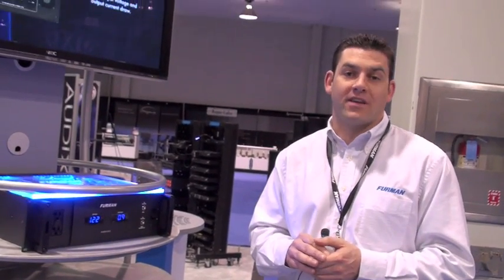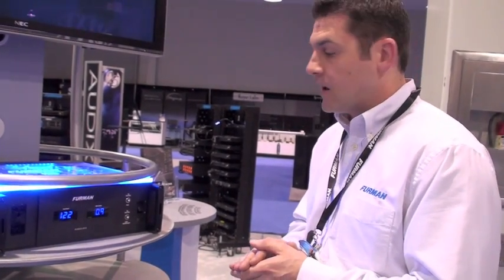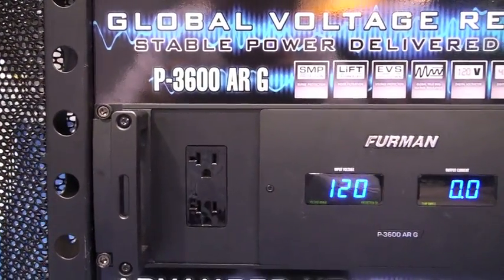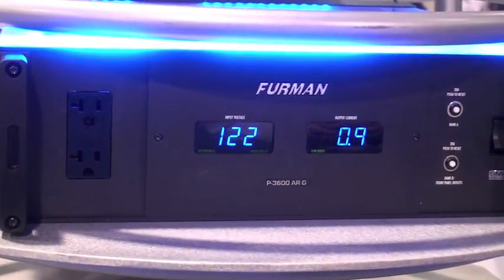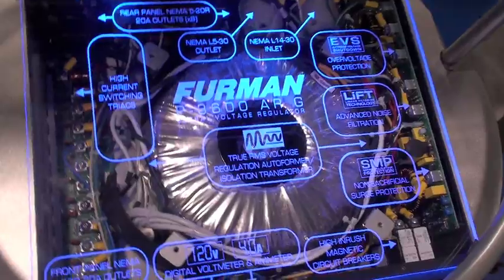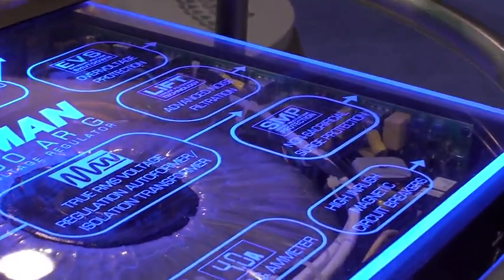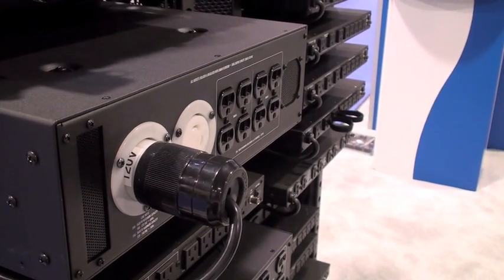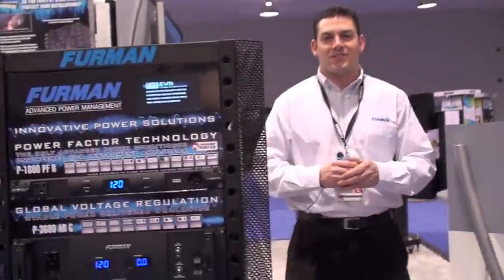NAMM 2010: Furman P-3600 AR G Global Voltage Regulator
Furman's Christos Desalernos introduces the Furman P-3600 AR G Global Voltage Regulator at NAMM 2010. Ideal for touring musicians, the P-3600 AR G provides a clean and stable 120V of AC power anywhere from any voltage input between 88V-134V and 170V-265V.